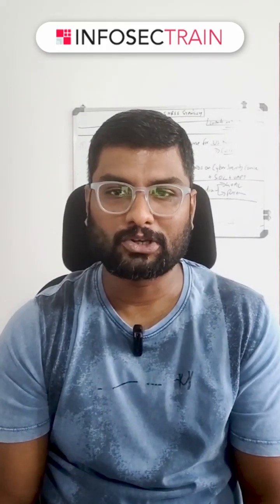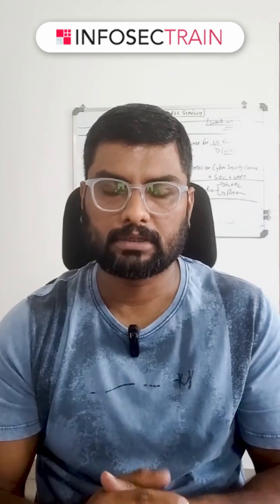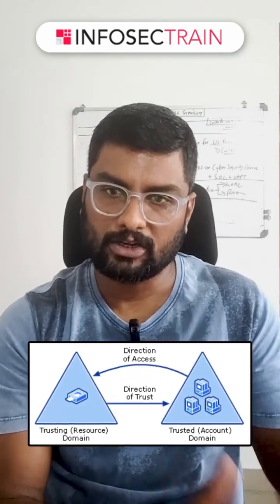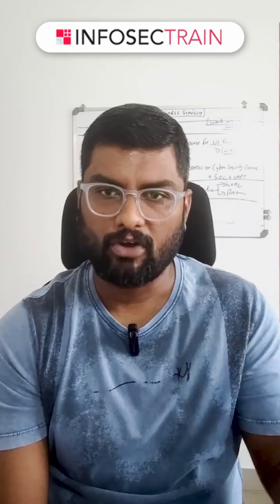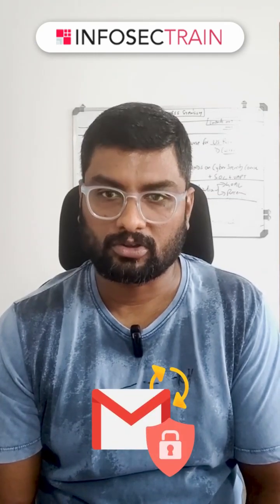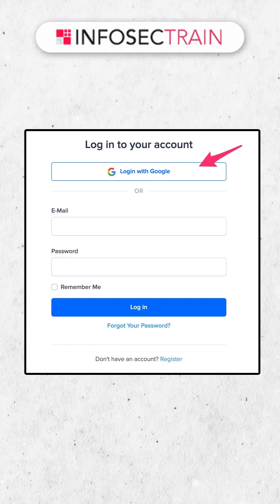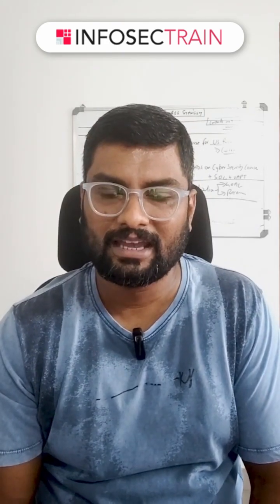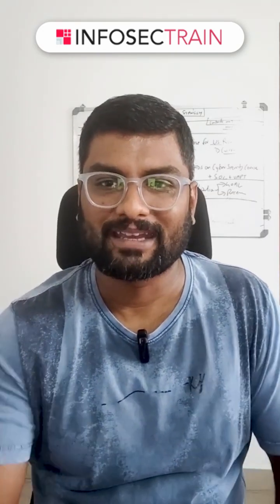Difference Between SSO and Federated Identity Management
Welcome to @InfosecTrain ! In this insightful video, we delve into the fundamental differences between Single Sign-On (SSO) and Federated Identity Management (FIM). Understanding these concepts is crucial in today's digital landscape, where secure authentication and seamless user experiences are paramount.

Single Sign-On (SSO) is a centralized authentication method that allows users to log in to multiple applications or services using a single set of credentials. It simplifies the login process, enhances user productivity, and eliminates the burden of remembering multiple username and password combinations. On the other hand, Federated Identity Management (FIM) enables the secure exchange of user information across different organizations' domains, creating a trusted federated network. FIM offers a solution for seamless access to external services without needing to maintain separate user accounts.

In this video, we explore the core technologies behind SSO and FIM, such as SAML (Security Assertion Markup Language) and OAuth (Open Authorization). We also discuss the advantages and limitations of each approach, and how organizations can choose the most suitable identity management solution based on their requirements.

Join us to gain a comprehensive understanding of SSO and Federated Identity Management, empowering you to make informed decisions when it comes to implementing these technologies in your own organization.